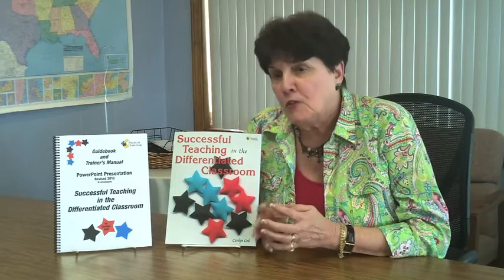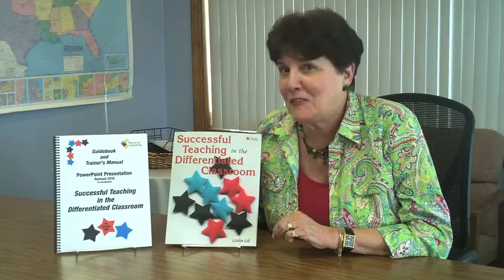Successful Teaching in the Differentiated Classroom by Carolyn Coil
Author and Speaker, Carolyn Coil, introduces her book Successful Teaching in the Differentiated Classroom. For more information on this book or any of Carolyn's titles